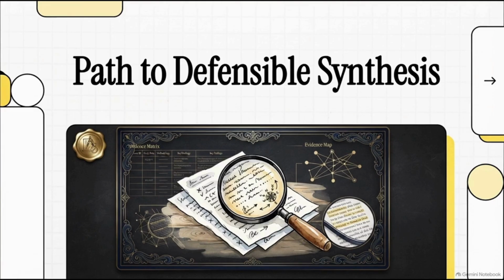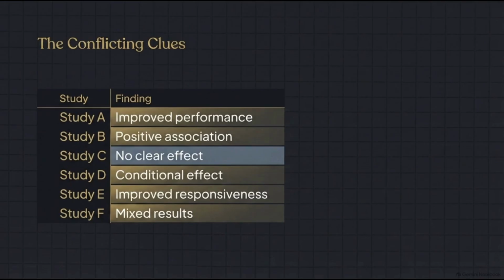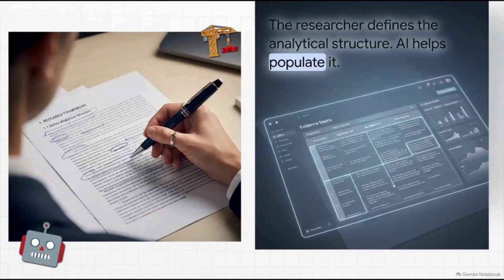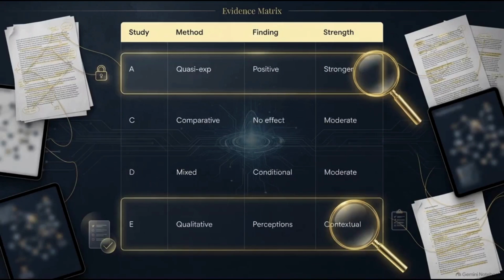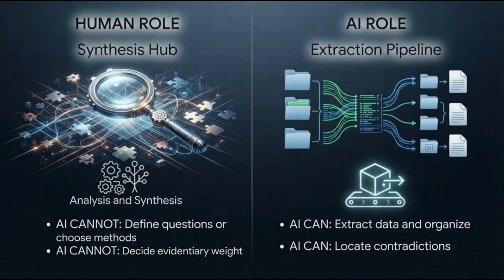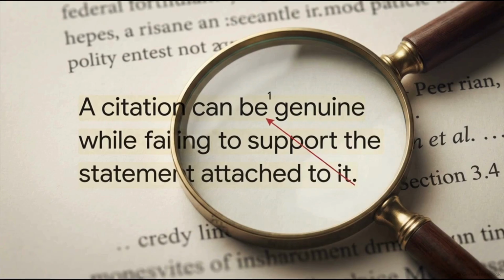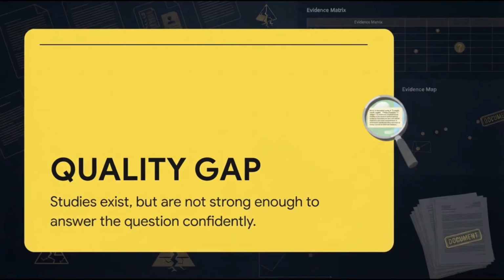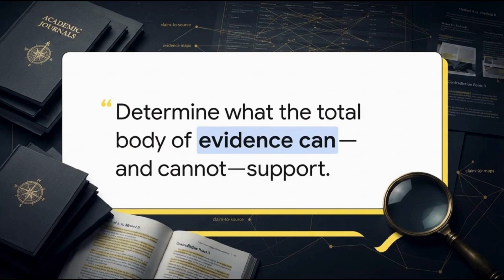How to Synthesize Research Papers with AI | Evidence Synthesis Step by Step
How do you synthesize multiple research papers when the studies do not all reach the same conclusion?

This practical guide explains how to move beyond simply summarizing individual studies and develop a defensible evidence synthesis using AI-assisted research workflows.

Using a continuing research example, the video demonstrates how to:

• build an evidence matrix across multiple studies
• compare findings rather than summarize papers separately
• identify convergence and contradictory evidence
• assess differences in study quality and methodological strength
• examine how context may explain different findings
• distinguish true, coverage and quality evidence gaps
• use AI to support evidence extraction and comparison
• verify whether citations actually support the claims being made
• move from individual studies to a defensible overall conclusion

A central principle of the video is that evidence synthesis is not voting. Five studies pointing in one direction do not automatically outweigh two stronger studies reaching a different conclusion.

AI can help researchers extract, organize and compare evidence, but evidence quality, context, uncertainty and methodological judgement still matter when determining what the overall body of evidence can actually support.

This video is useful for researchers, students, academics, evaluators, MEAL/M&E professionals, development practitioners and anyone working with multiple research studies, evaluation reports or other evidence sources.

Chapters

00:00 From Research Papers to Evidence Synthesis
01:18 The Research Question
01:48 When Studies Give Different Answers
02:26 Summary vs Synthesis
03:02 Building the Evidence Matrix
04:02 How AI Can Support Evidence Extraction
04:27 Contradictions Are Evidence
05:02 Evidence Is Not a Vote
05:27 Assessing Evidence Quality
06:25 Why Context Changes the Conclusion
06:53 What AI Can—and Cannot—Do
07:29 Trace Every Claim Back to the Source
08:00 A Real Citation Can Still Support the Wrong Claim
08:28 True Evidence Gap
08:58 Coverage Gap
09:28 Quality Gap
09:56 “No Evidence Exists” vs “No Evidence Was Found”
10:25 Building a Defensible Conclusion
10:57 What the Total Body of Evidence Can Support